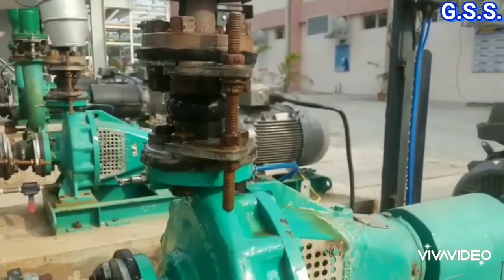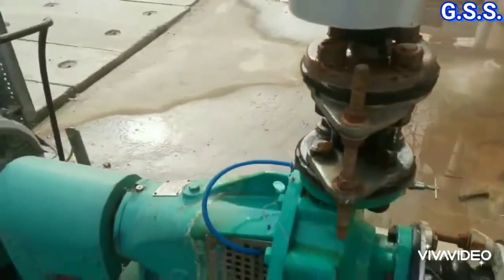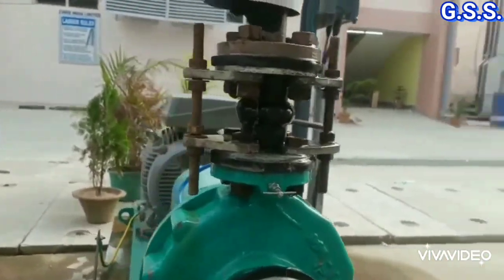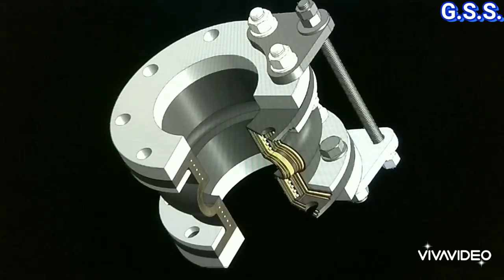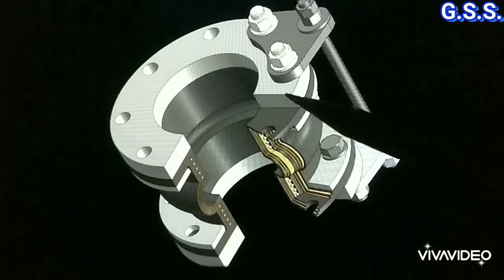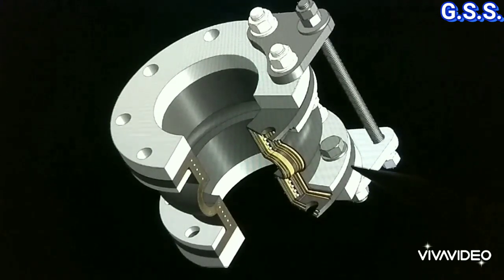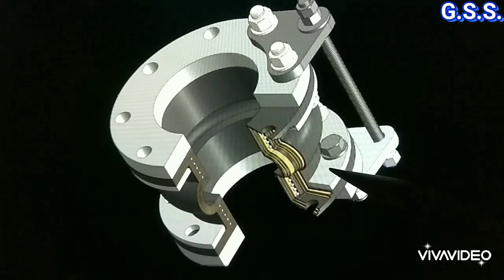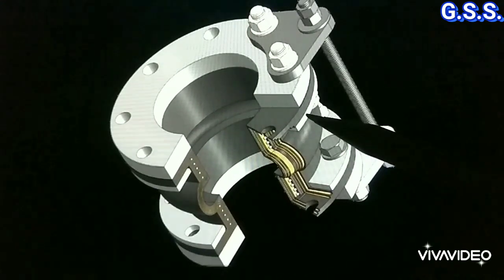Piping Engineering : Rubber bellow - installation defect